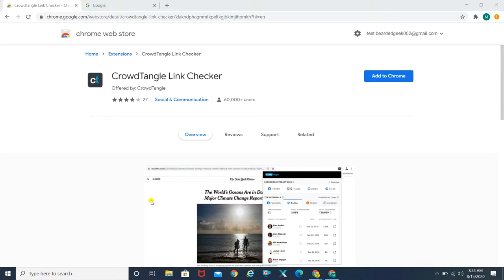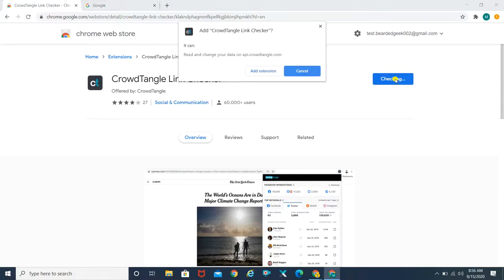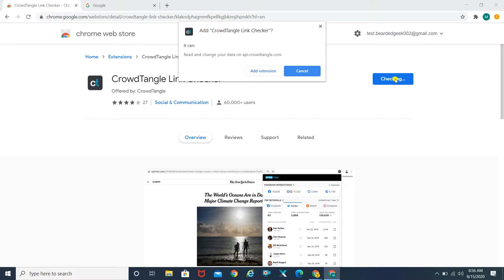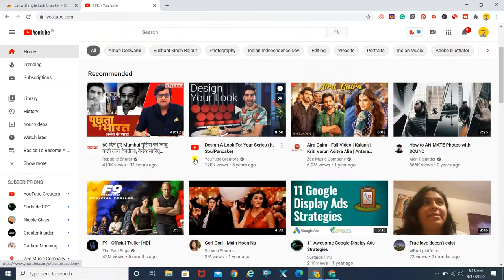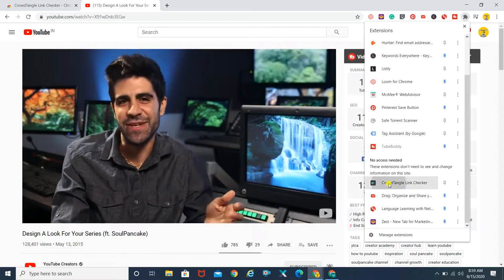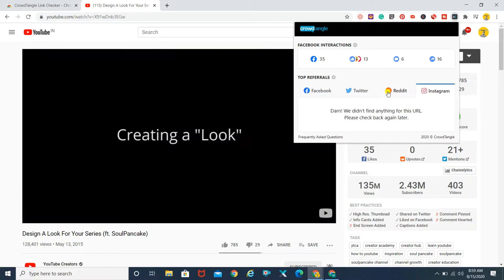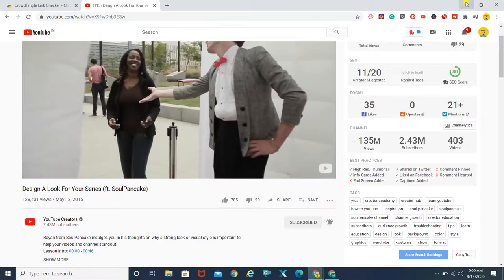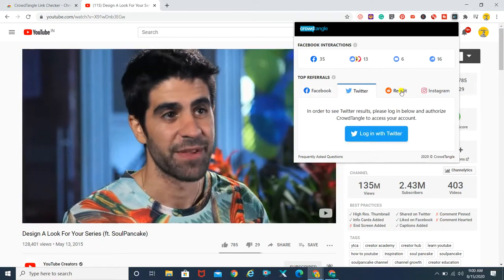How to use CrowdTangle link checker?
Hi Youtube,
In this video we will talk about crowdtangle extension which is an easy way to find out how many times a particular link has been shared on social media platforms like Facebook, Twitter, Reddit and Instagram. CrowdTangle link extension is a free tool that allows you to track the no. Of shares of your competitors videos, blogs etc.

Marketing Automation

1. Moosend - Free Unlimited Emails

3. PixelMe - Free Forever Plan

4. Monday.com - Check it out

1. Crowdfire - Free Content Curation

2. Elokenz - Smart Content Marketing

3. Iconosquare - Try For Free

4. Socialbee - Social Media Automation

Lead Generation/Capture

2. JustUno - Start Capturing Leads

Chatbot

Website Design/Development

1. Usepastel - Free Freeback Tool

2. Shotzr - The right images for your campaign

1. Shorby - Try It Now

Content Marketing

1. Storychief - Try it Now

Safety/Privacy

1. SwipedOn - Check it out

Sell Online

1. Thinkific - Create and sell Online courses

SMS Marketing

Design Tools